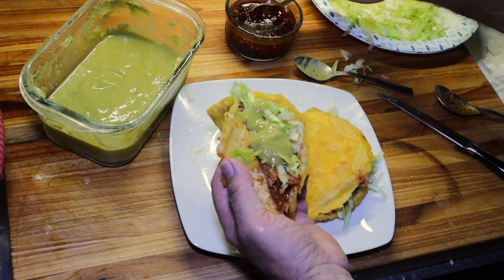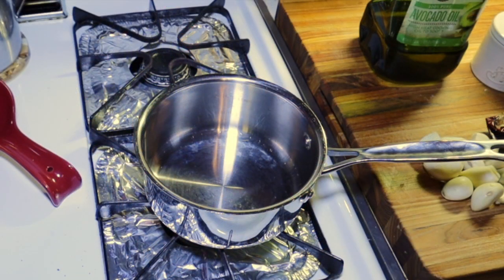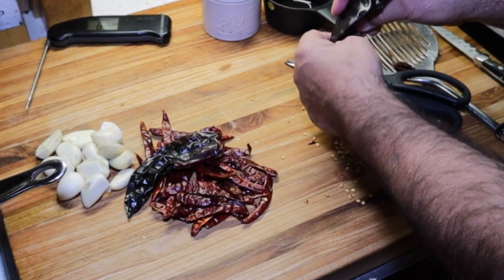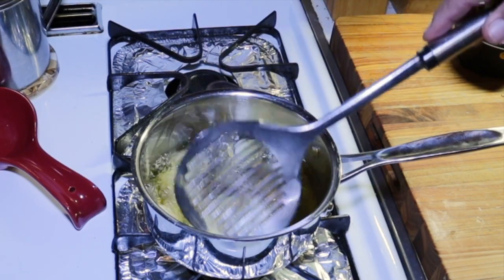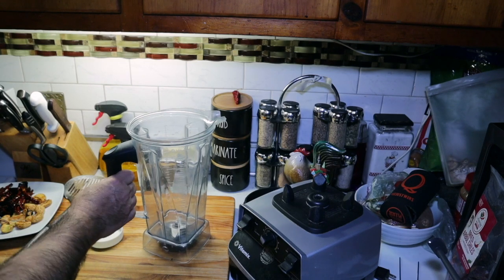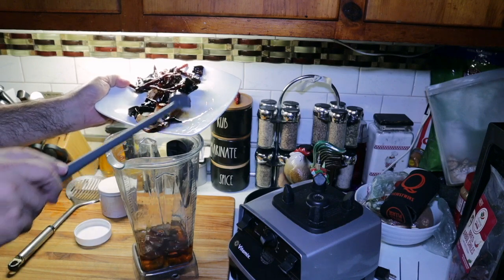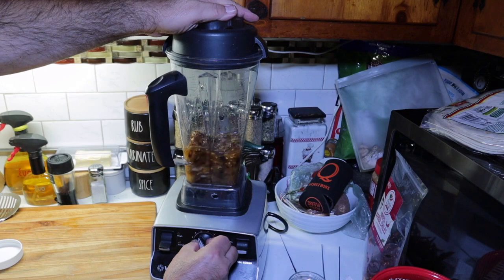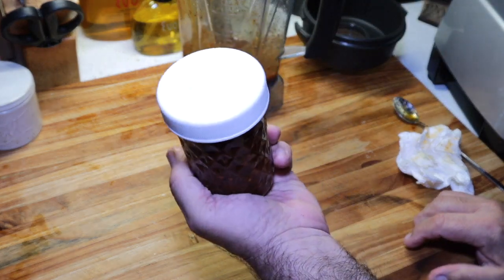Intense Mexican Chile Oil SALSA MACHA (HOT)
I made this salsa to go with some fried quesadillas. Watch for how to make  Quesadillas coming soon. This is some delicious salsa but be warned...This is HOT. Awesome Tex Mex cooking.